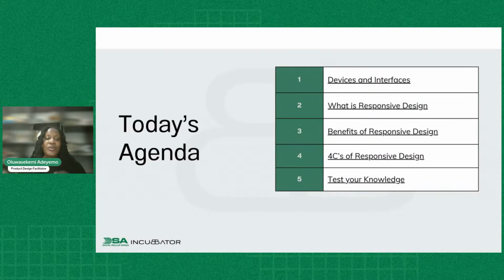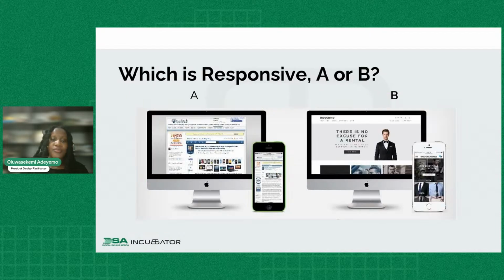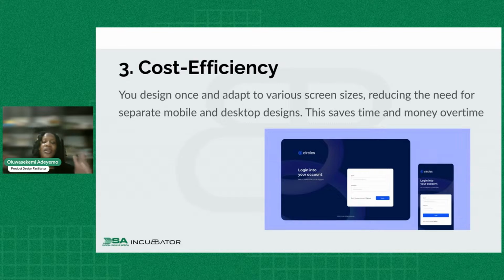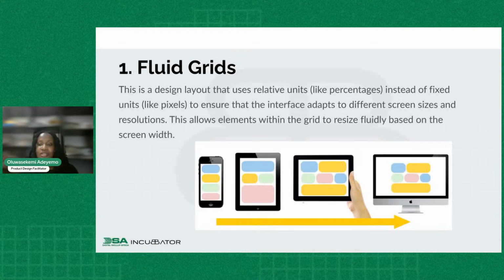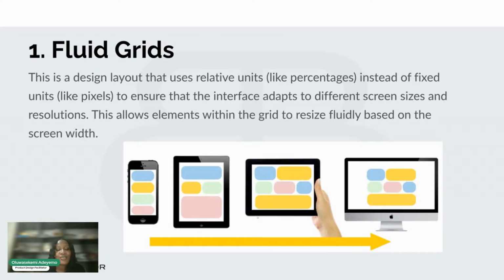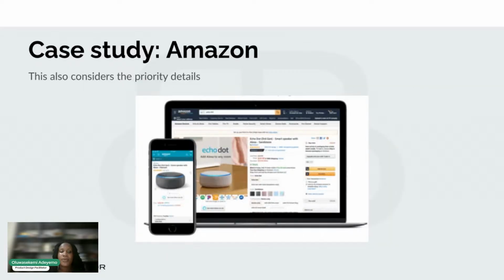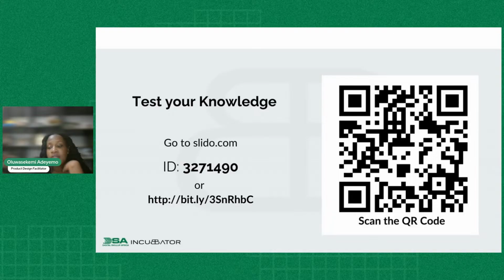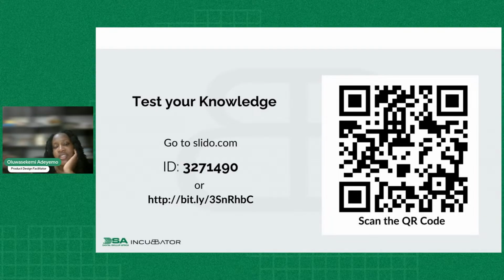DIGITAL SKILLUP A DIGITAL SKILLUP AFRICA || PRODUCT DESIGN: DESIGNING FOR DIFFERENT DEVICES